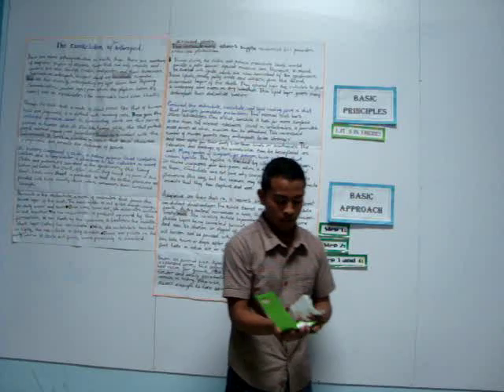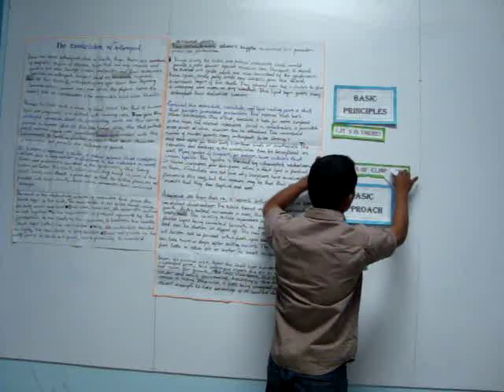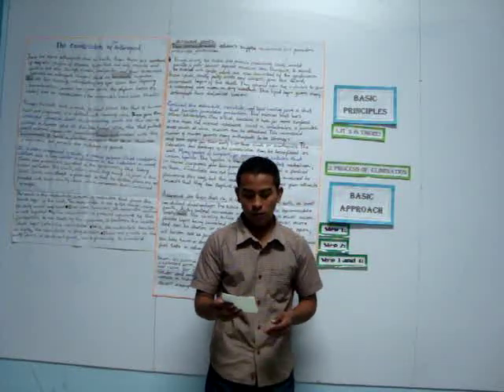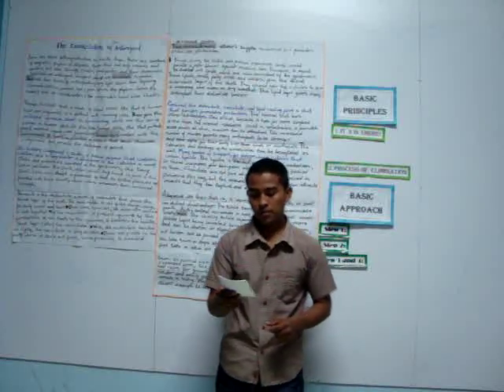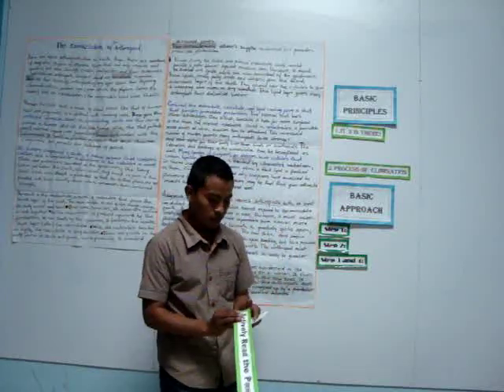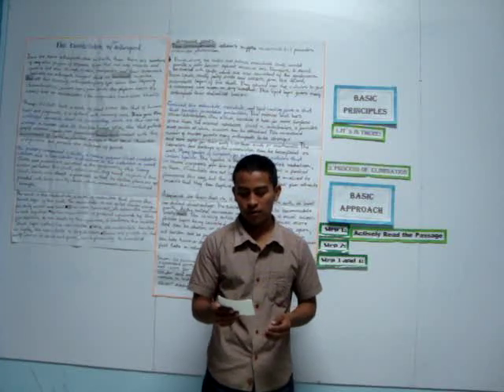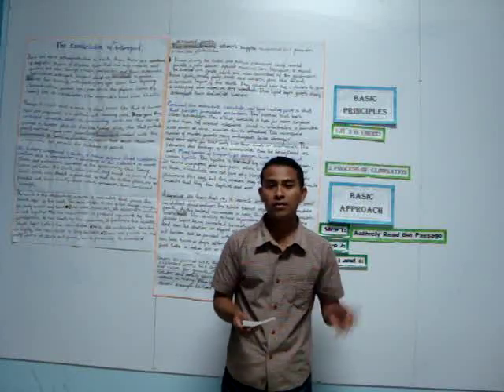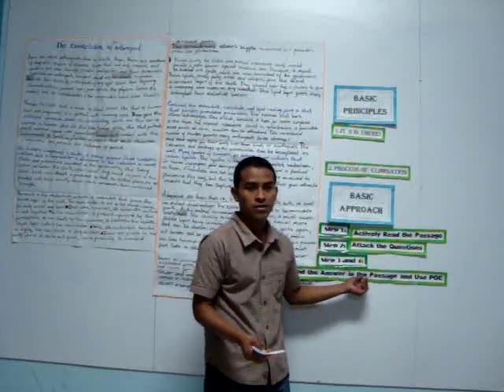Strategies for the TOEFL Reading Section. Part 1 of 5.MPG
Presentation for the Readings and Conversations 1 Course. University of El Salvador 2011. Nataly Magdalena Aguilar, Will Alfredo Calderón, Wilber Alexander Martínez Carrillo, José Luis Montoya y Yupiltsinca Rosales Castro.